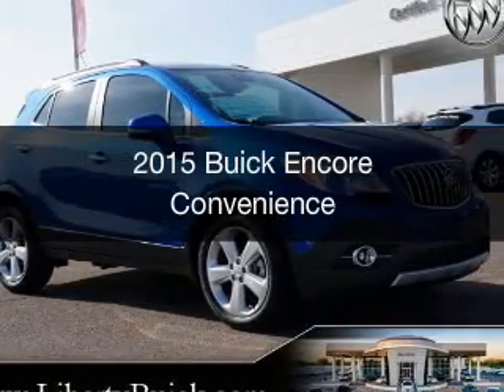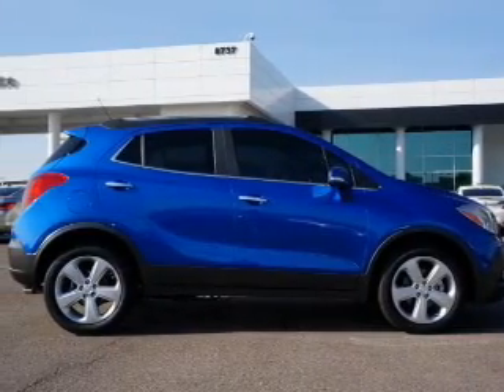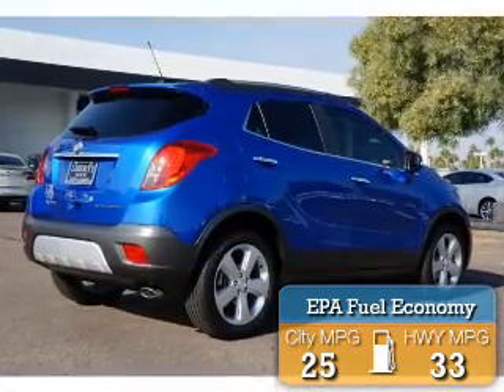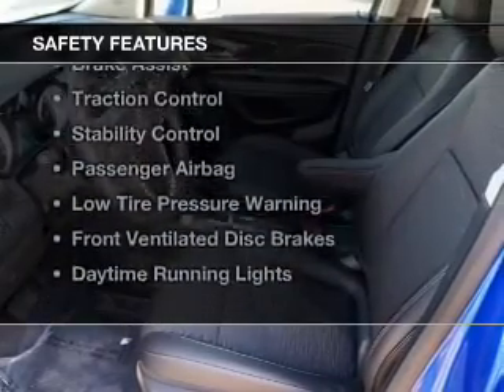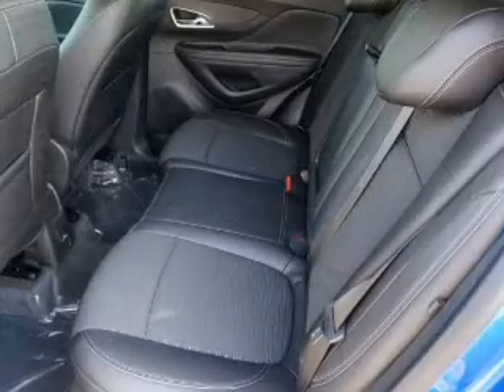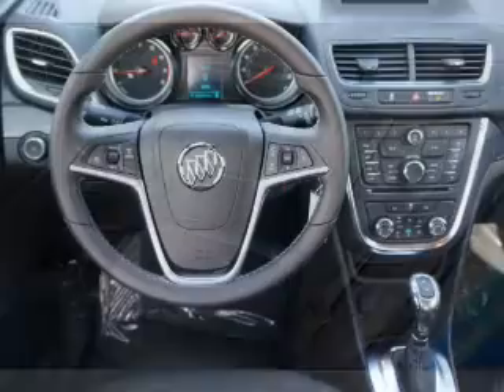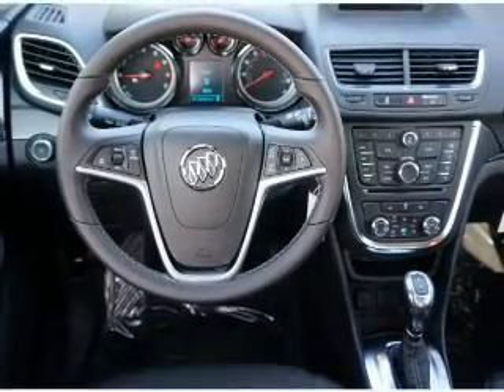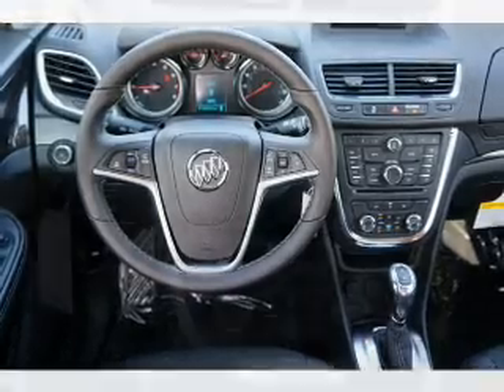2015 Buick Encore - Peoria AZ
Year: 2015
Make: Buick
Model: Encore
Trim: Convenience
Engine: 1.4 liter inline 4 cylinder 16 valve MPFI DOHC Turbo
Transmission: 6-Speed Automatic
Color: Brilliant Blue Metallic
Mileage: 1
Address:
8737 W. Bell Road